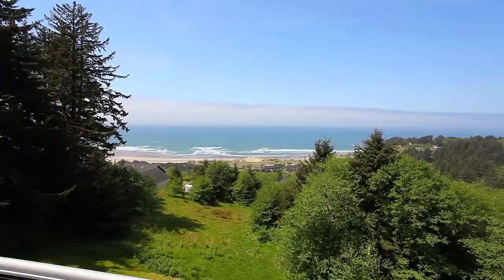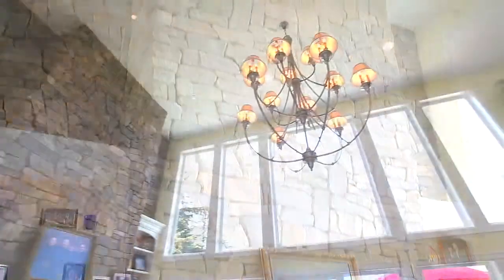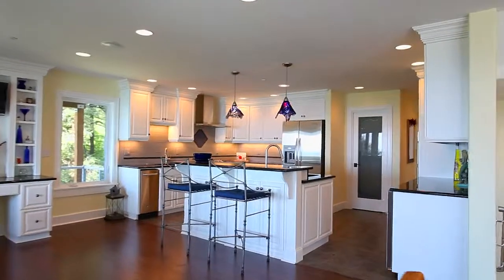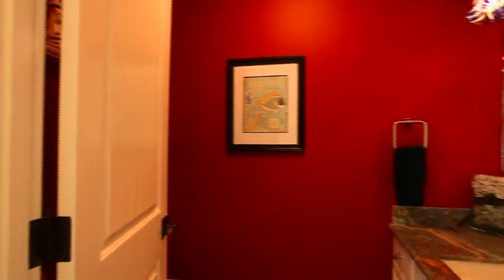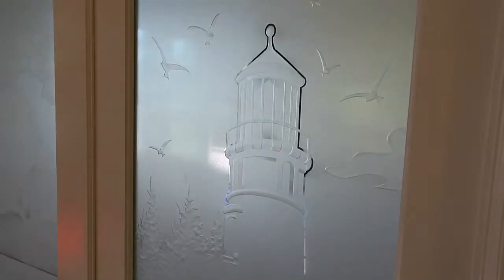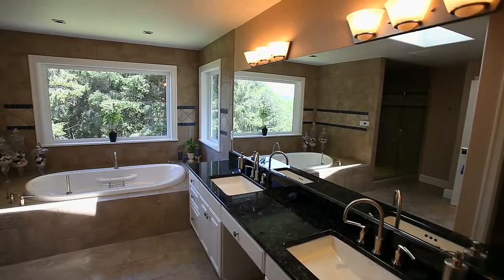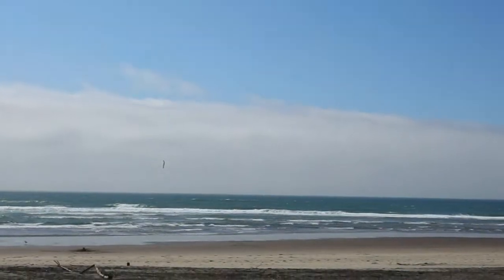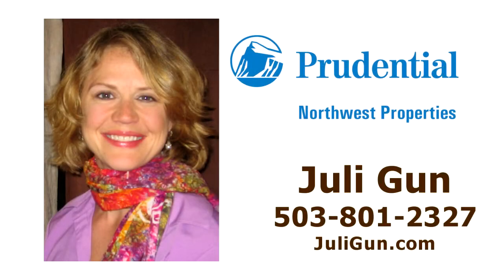Beach Home For Sale / Luxury Real Estate in Neskowin, Oregon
Exceptional one-of-a-kind luxury home with all amenities.  High up and secluded on 2 acres, home features: 4000 SF of open views, 17' stone fireplace, theater with stadium seating, slab granite, gourmet kitchen with Thermador gas coooktop, MA bath w/ heated-back tub + rain shower + heated tile floors, whole-home media system, elevator, 2300 SF of decks, & 3+ garage.